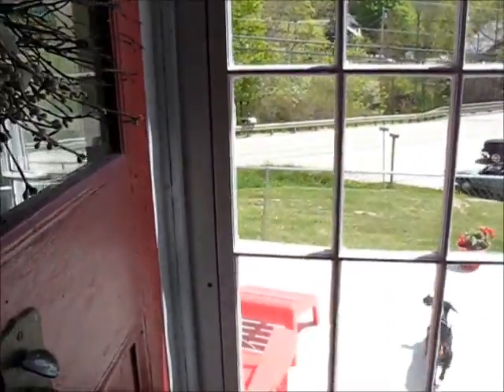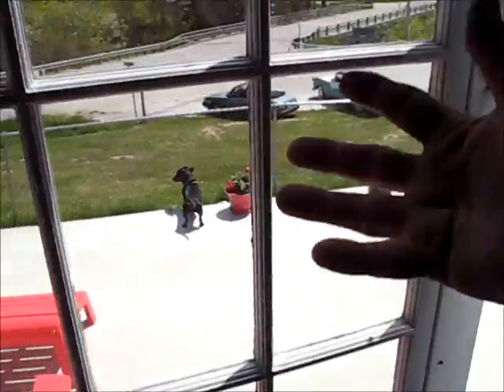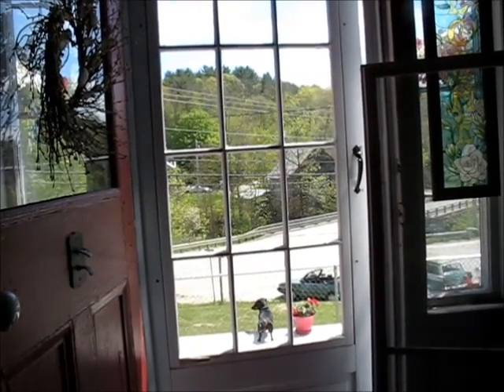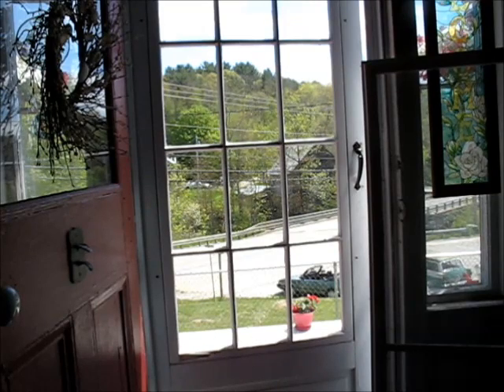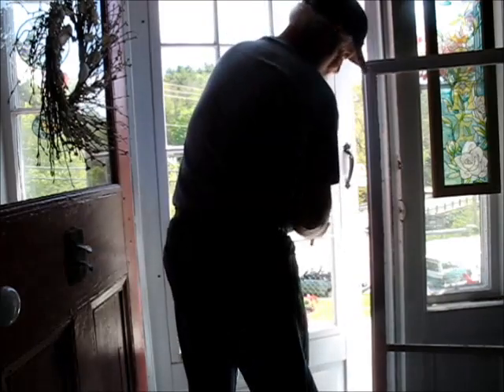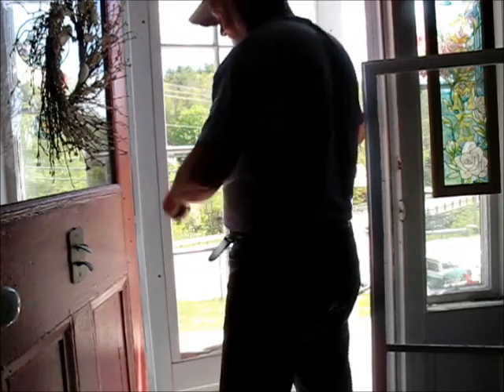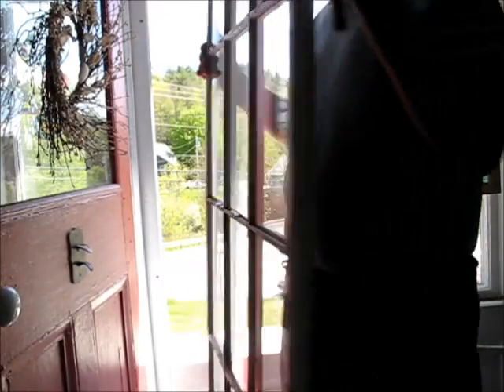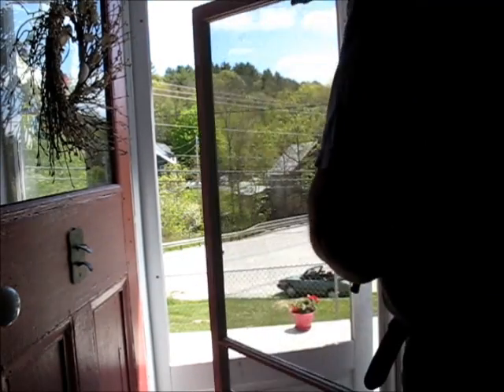Spring Screen Fling